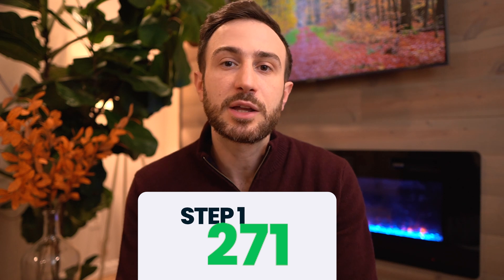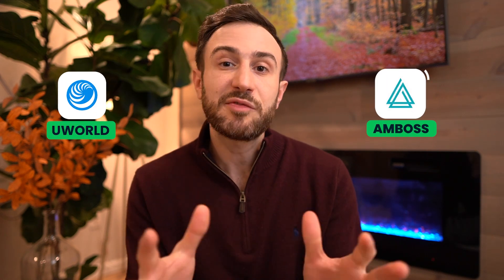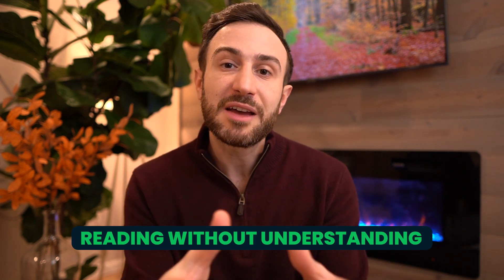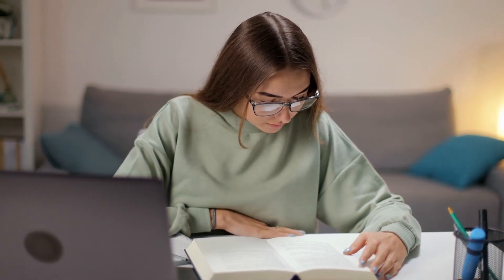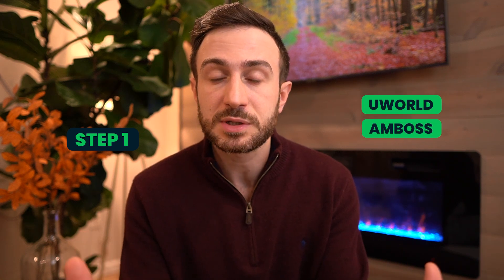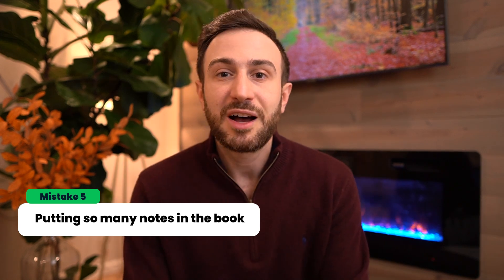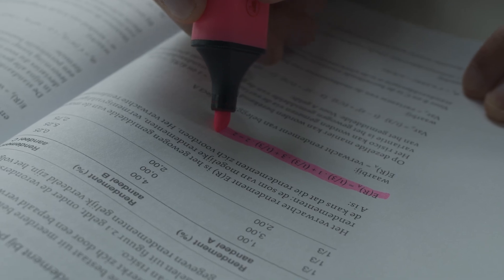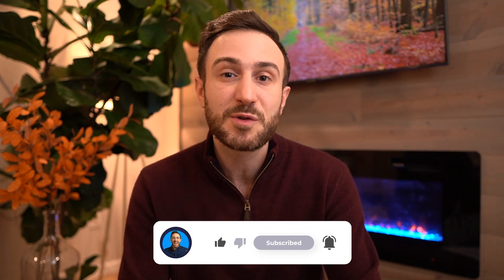First Aid for USMLE STEP 1 | 5 Common Mistakes when Studying First Aid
First Aid for USMLE STEP 1 🎬 In this video, we break down the top 5 errors students make when using First Aid for USMLE Step 1. Whether you're just starting your prep or refining your strategy, these tips are a must-watch!

🚀 Start your USMLE prep with a FREE tutoring session! Explore our personalized USMLE Tutoring Packages and boost your scores today.

😵 Overwhelmed by STEP 1 resources?
💸 100% Money-Back Guarantee after the first session if you’re not satisfied!

⏱️ Timestamps First Aid for USMLE STEP 1:
0:22 - Mistake 1
1:29 - Mistake 2
2:43 - Mistake 3
3:38- Mistake 4
4:29 - Mistake 5

📚🛒Books you might need for USMLE STEP 1 (although they are low-yield and I don't recommend them):

The First Aid for the USMLE Step 1 2025

Kaplan USMLE Step 1 Lecture Notes 2025

Goljan: Rapid Review Pathology (only if you had a lot of time to prepare for the exam as this is an extensive and big resource):